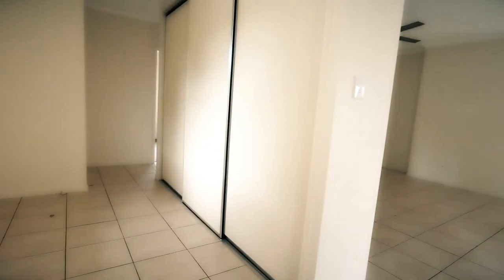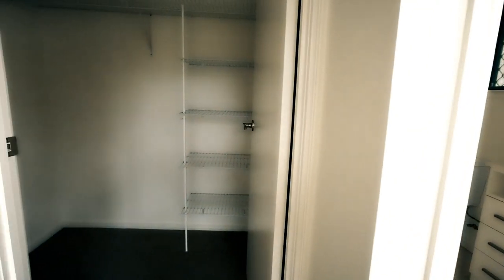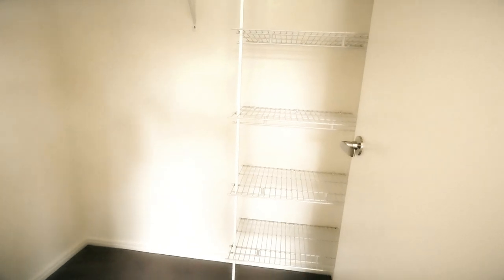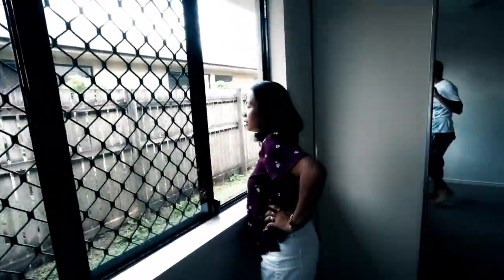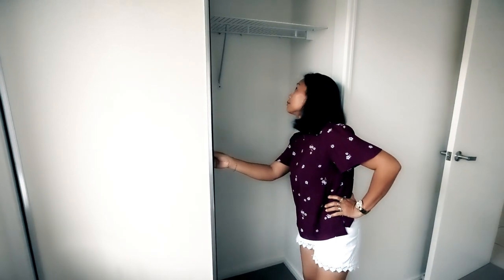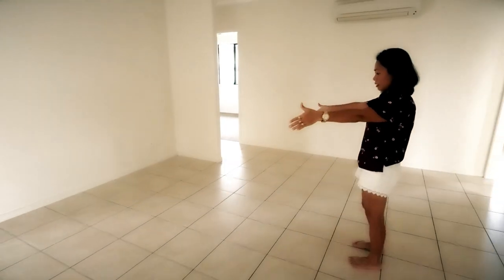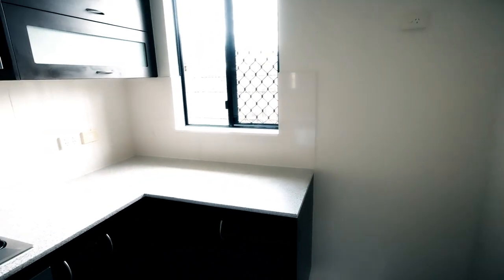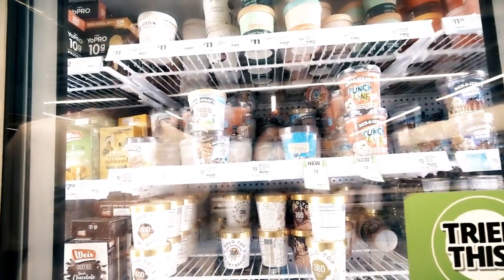The Stones Life - Celebrating Our First You Tube Paycheck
The family is looking to move house, so Mummy and Daddy go visit a house that has their interest to buy. After the kids finish school, we celebrate getting our first paycheck as a monetized "You Tube Channel" by having Ben and Jerry Ice Cream Mukbang.